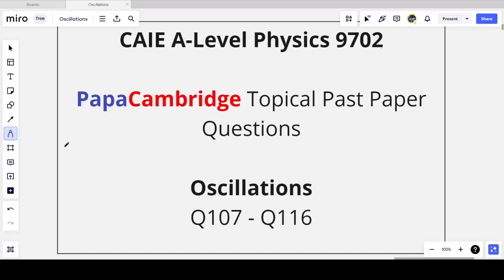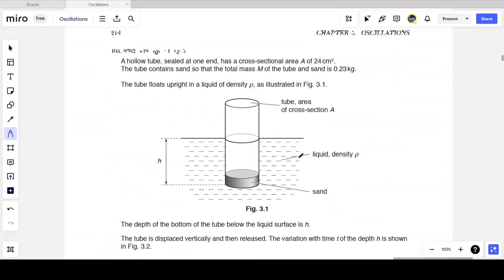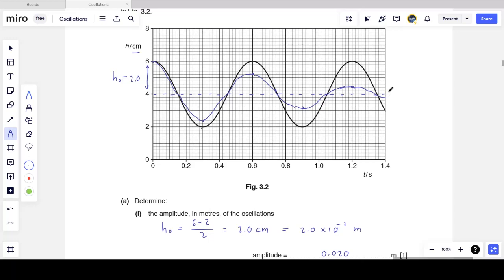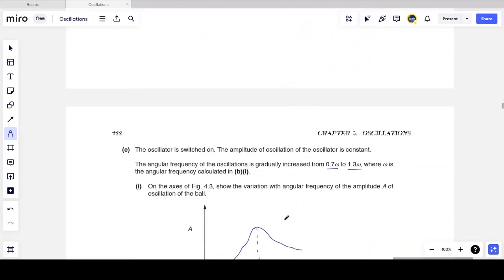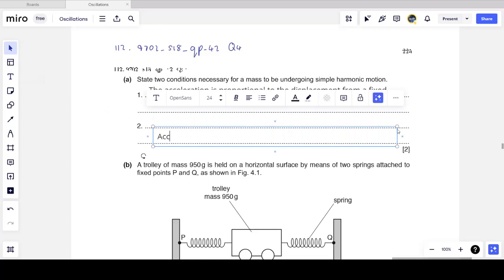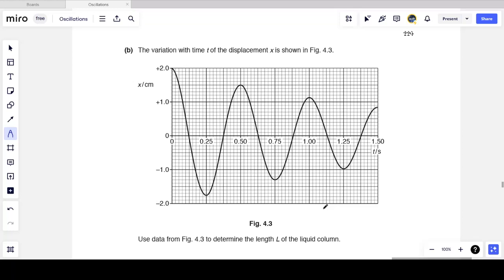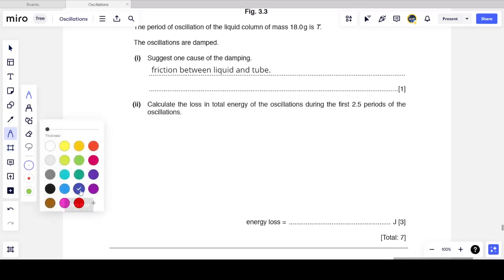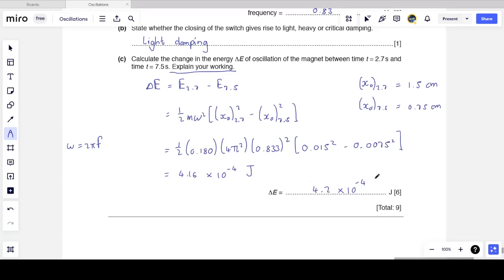CAIE A-Level Physics – Oscillations - Past Paper Solutions Q107 – Q116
In this video, I go through solutions to the PapaCambridge topical past paper questions on the topic of Oscillations for CAIE A-Level Physics.

00:00:00 Intro
00:01:27 Question 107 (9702_s20_qp_42 Q:4)
00:10:53 Question 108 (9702_s19_qp_41 Q:3)
00:21:46 Question 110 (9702_w19_qp_42 Q:4)
00:32:39 Question 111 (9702_m18_qp_42 Q:4)
00:38:27 Question 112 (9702_s18_qp_42 Q:4)
00:46:04 Question 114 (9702_w18_qp_42 Q:4)
00:55:38 Question 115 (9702_w18_qp_43 Q:3)
01:02:36 Question 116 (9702_s17_qp_41 Q:2)